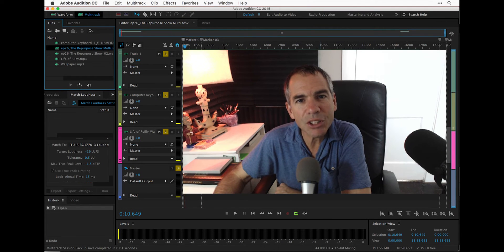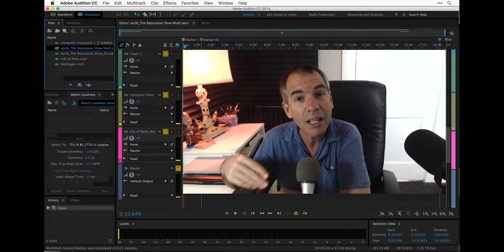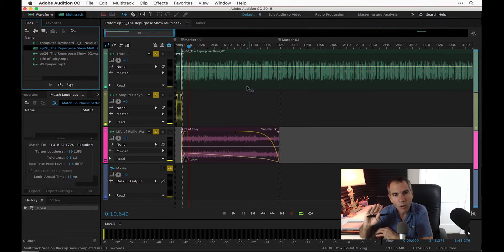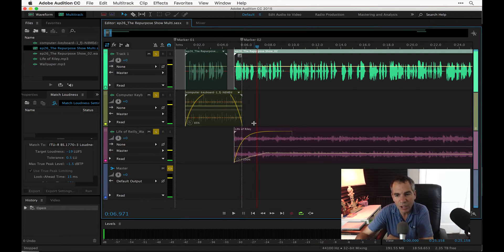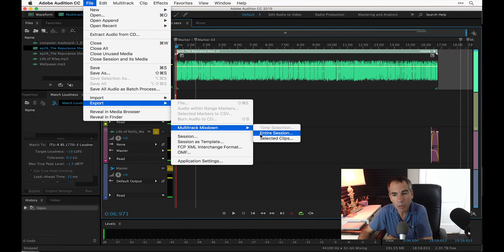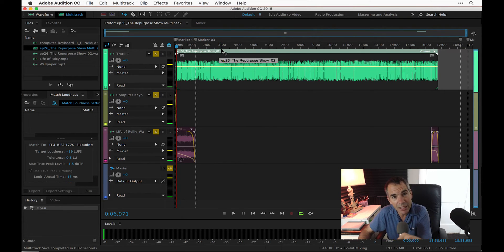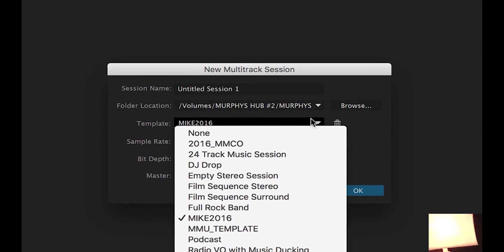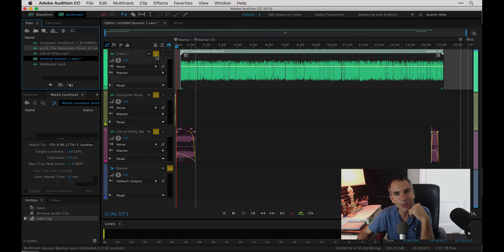How To Create A Podcast Template in Adobe Audition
Learn how to create multi-track podcast templates in Adobe Audition to speed up your podcast workflow.

To create a podcast template in Adobe Audition:
File...Export...Session As Template

To use template:
Create New Multitrack Session
Choose Template
Select your Podcast Template

Easy.

Have a tutorial request or question about podcasting, tech or design?